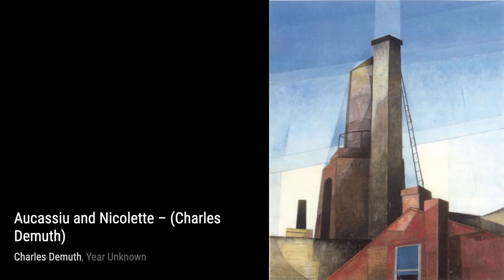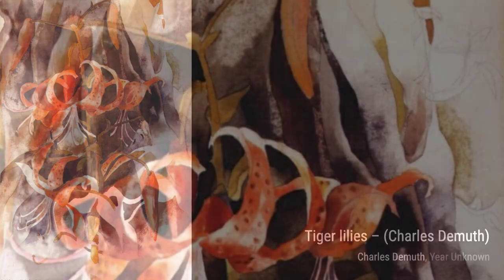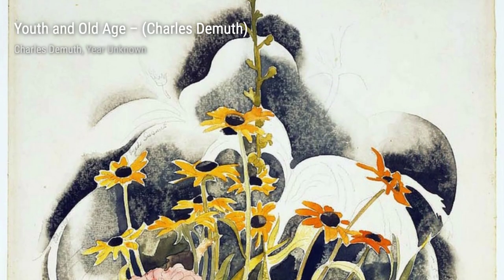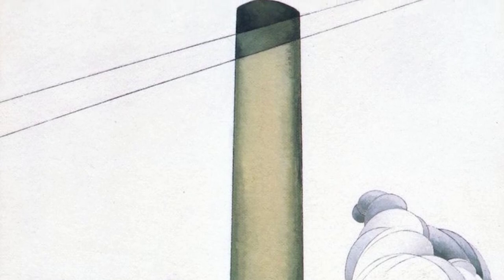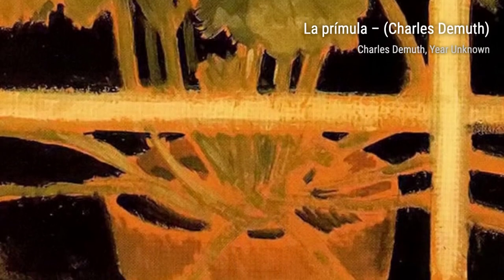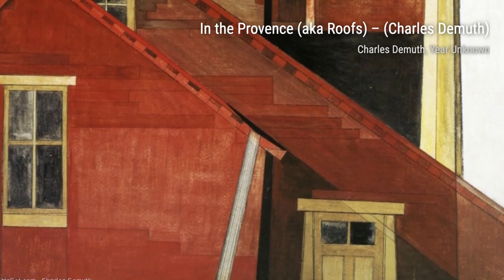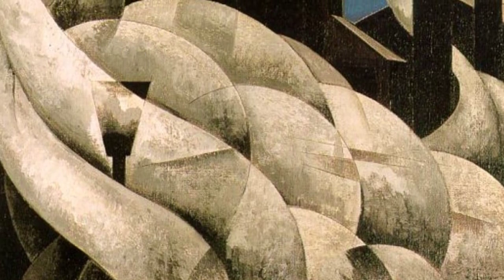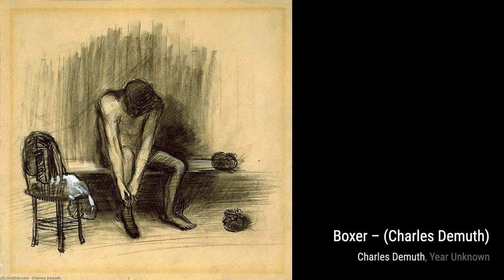238 Drawings and Paintings by Charles Demuth: A Stunning Collection (HD)(Part 2)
Charles Henry Buckius Demuth was an American painter who specialized in watercolors and turned to oils late in his career, developing a style of painting known as Precisionism.

"Search the history of American art," wrote Ken Johnson in The New York Times, "and you will discover few watercolors more beautiful than those of Charles Demuth. Combining exacting botanical observation and loosely Cubist abstraction, his watercolors of flowers, fruit and vegetables have a magical liveliness and an almost shocking sensuousness."

Demuth was a lifelong resident of Lancaster, Pennsylvania. The home he shared with his mother is now the Demuth Museum, which showcases his work. He graduated from Franklin & Marshall Academy before studying at Drexel University and at Philadelphia's Pennsylvania Academy of Fine Arts. While he was a student at PAFA, he participated in a show at the academy, and also met William Carlos Williams at his boarding house. The two were fast friends and remained close for the rest of their lives.

He later studied at Académie Colarossi and Académie Julian in Paris, where he became a part of the avant garde art scene. The Parisian artistic community was accepting of Demuth's homosexuality. After his return to America, Demuth retained aspects of Cubism in many of his works.